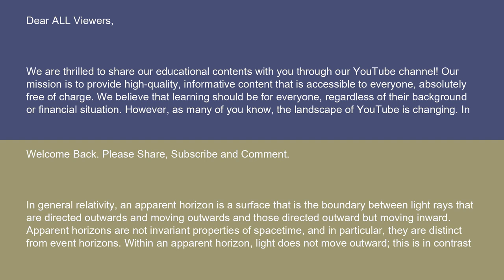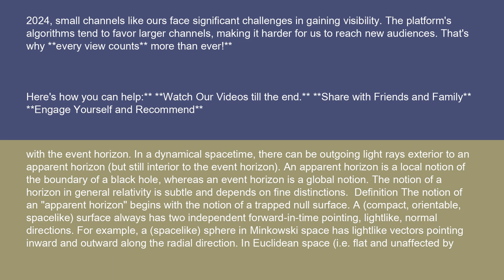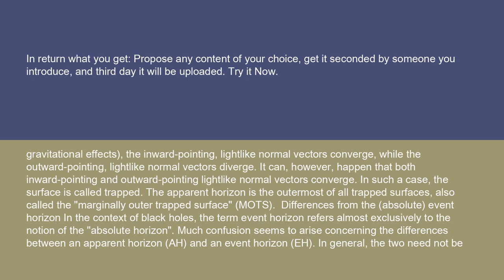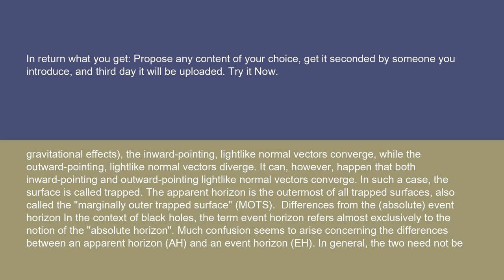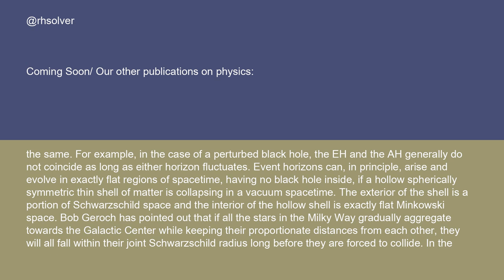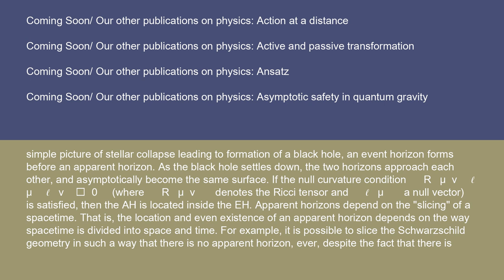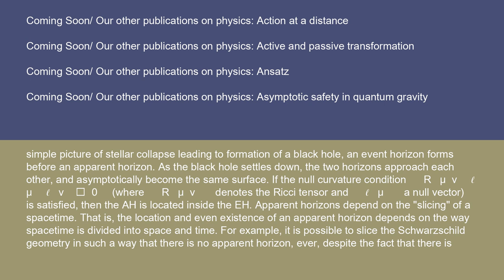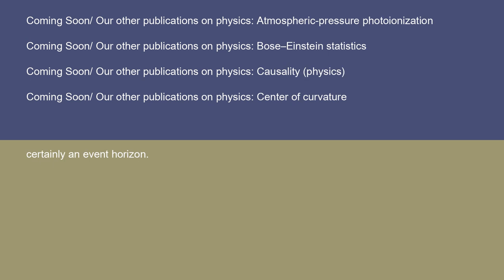Physics Apparent horizon 15 10 24